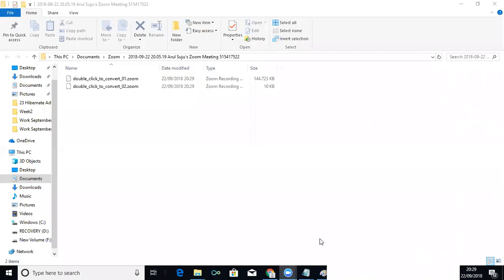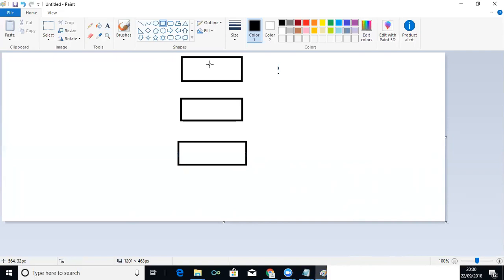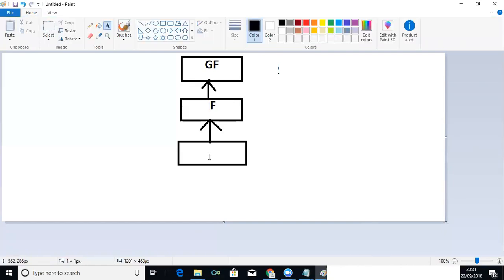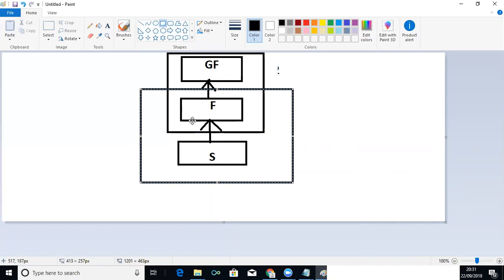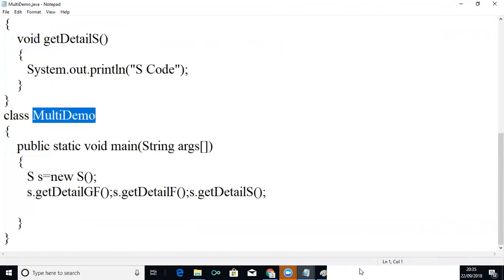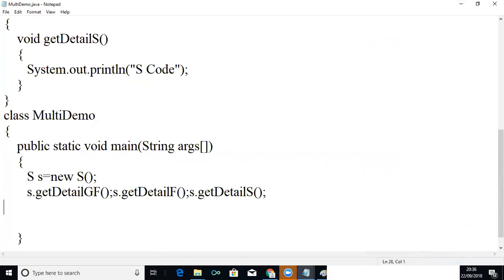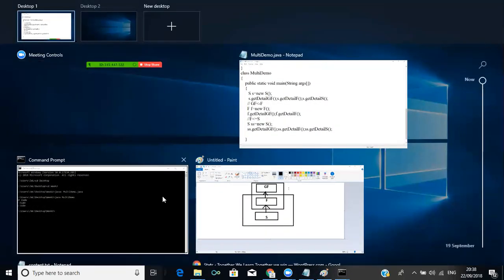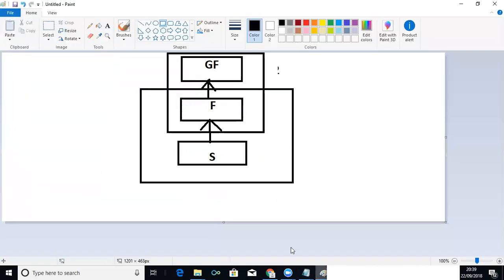Multi Level Inheritance in Java